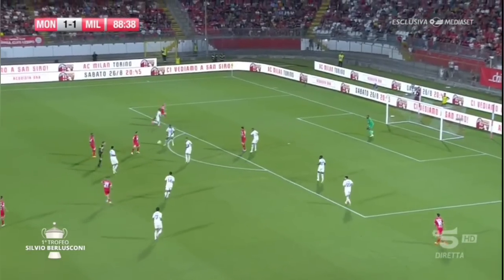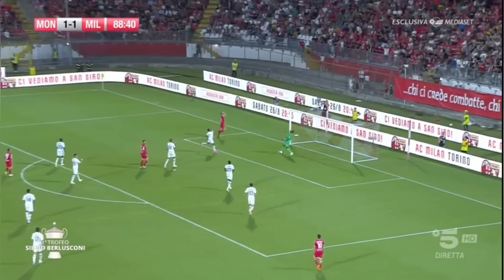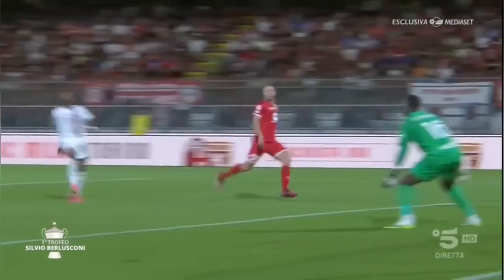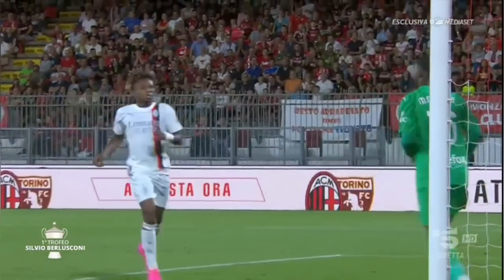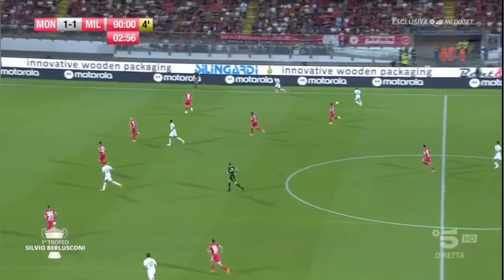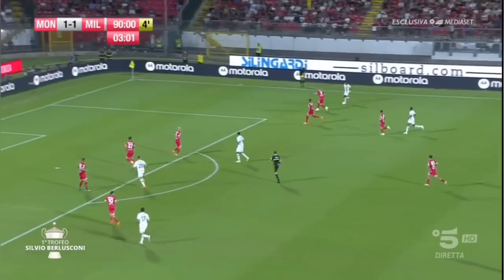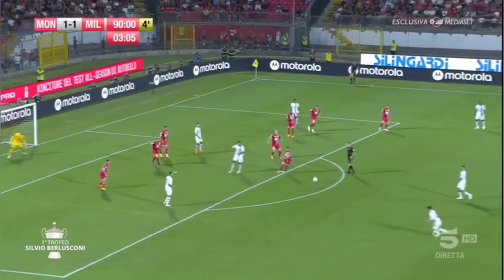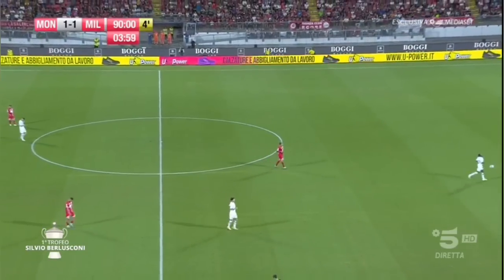Samuel Chukwueze vs Monza | AC Milan debut for Super Eagles star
Nigeria Super Eagles star forward Samuel Chukwueze made his debut for AC Milan against fellow Italian side Monza.